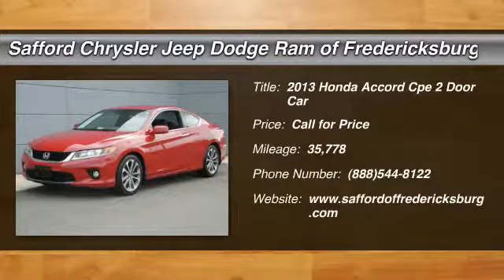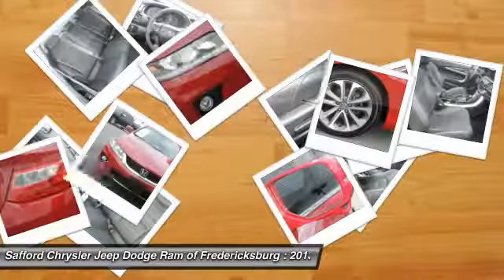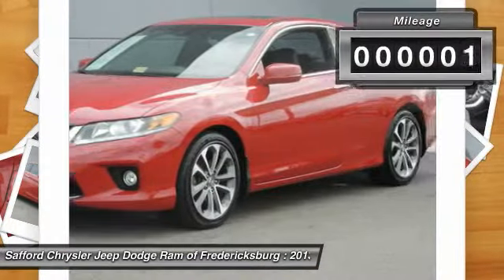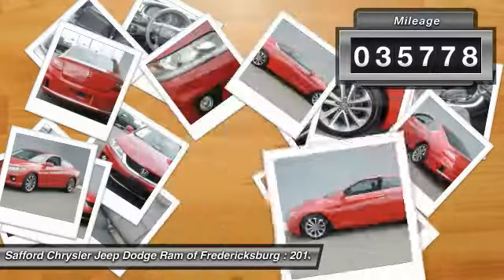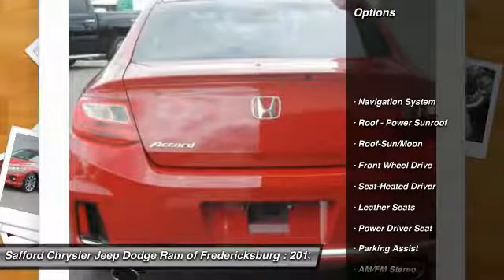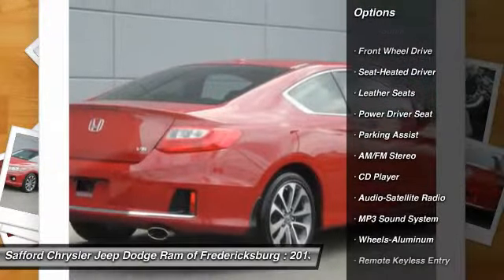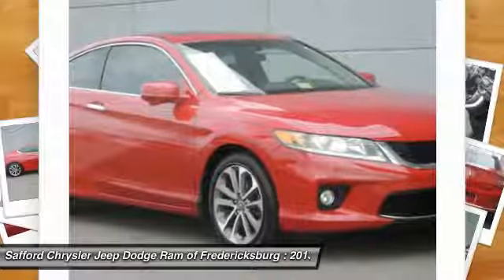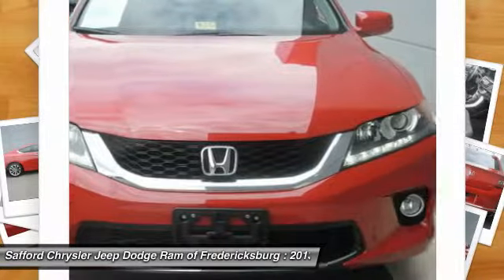2013 Honda Accord Cpe Fredericksburg VA H205415A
2013 Honda Accord Cpe EX-L

Accord EX-L, Alloy wheels, Automatic temperature control, Front dual zone A/C, Memory seat, Navigation System, Power driver seat, Power moonroof, Power windows, Remote keyless entry, and Steering wheel mounted audio controls. There are used cars, and then there are cars like this well-taken care of 2013 Honda Accord.  This luxury vehicle has it all, from a posh interior to a wealth of superb amenities.  If you want a creampuff with style, this is it. KBB.com 2013 10 Best Family Cars. This Accord is nicely equipped with features such as Accord EX-L, Alloy wheels, Automatic temperature control, Front dual zone A/C, Memory seat, Navigation System, Power driver seat, Power moonroof, Power windows, Remote keyless entry, and Steering wheel mounted audio controls. Civilization never felt so good.